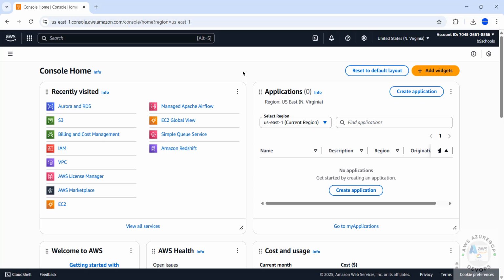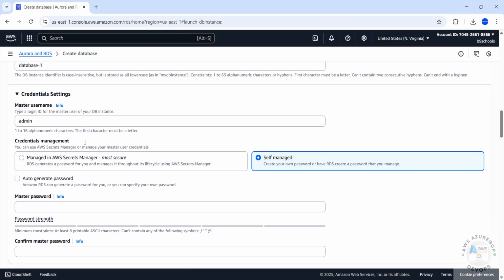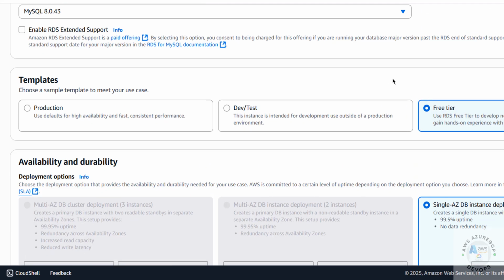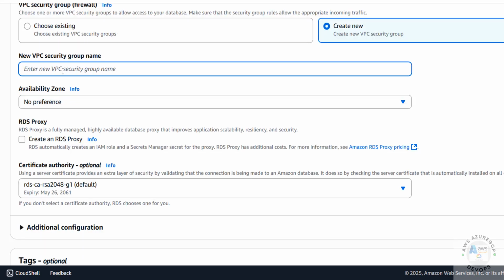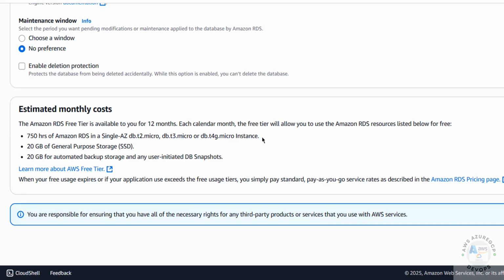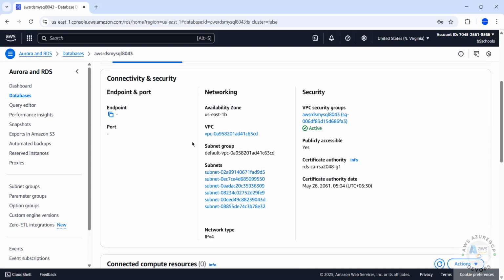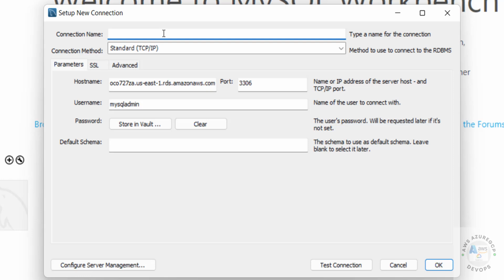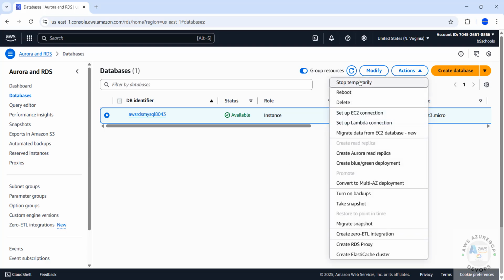AWS RDS Setup Made Easy! Install MySQL 8.0.43 & Connect with Workbench in 9 Minutes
🚀 AWS RDS Setup Made Easy! In this step-by-step guide, I’ll show you how to create and configure AWS RDS for MySQL Server 8.0.43 and then connect it directly from MySQL Workbench 🔥

Whether you’re a beginner or a cloud enthusiast, this tutorial will help you deploy a fully managed MySQL database on AWS in just a few minutes. ⚡

📌 In this video, you will learn:
✅ How to set up AWS RDS for MySQL 8.0.43
✅ Configure DB instance, security groups & networking
✅ Master username & password setup tips 🔐
✅ How to connect AWS RDS to MySQL Workbench 🎯
✅ Common issues & quick fixes

⚡ By the end of this video, you’ll be ready to ru